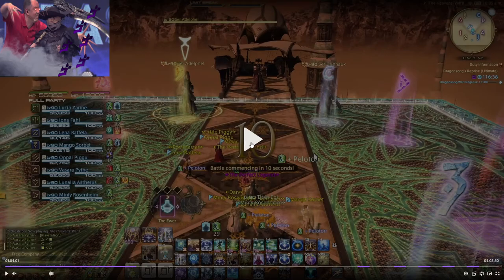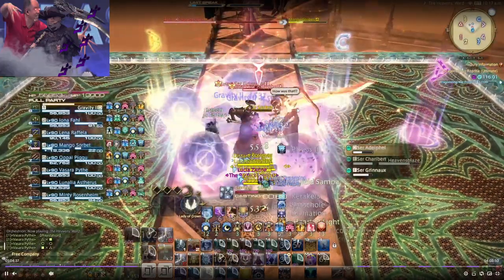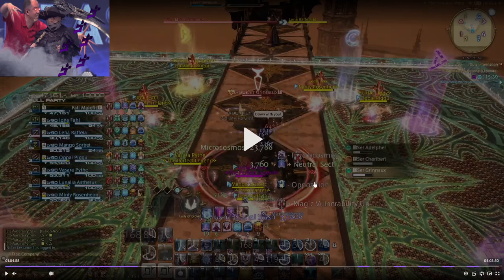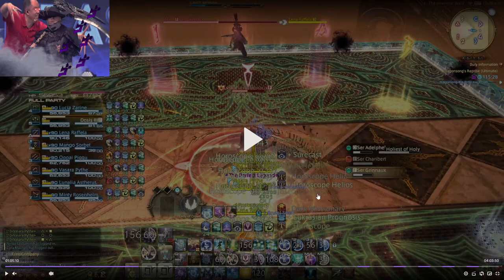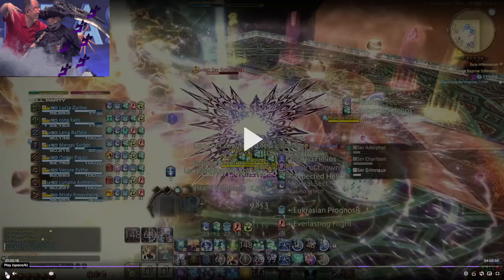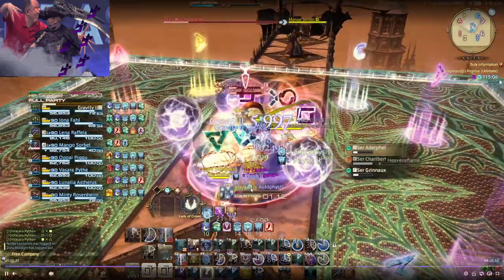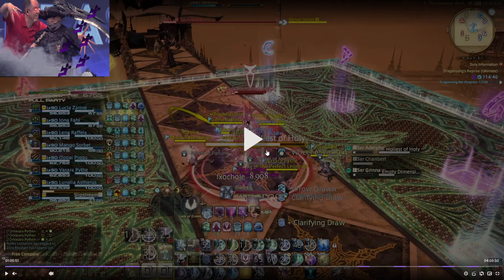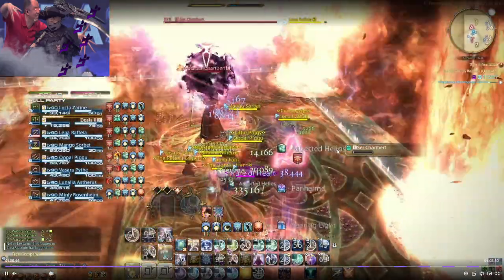DSR P1 AST - Healing Plan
My healing plan for P1... hope it helps!